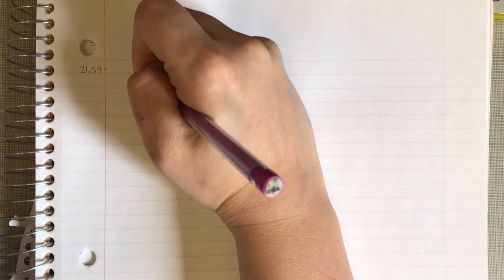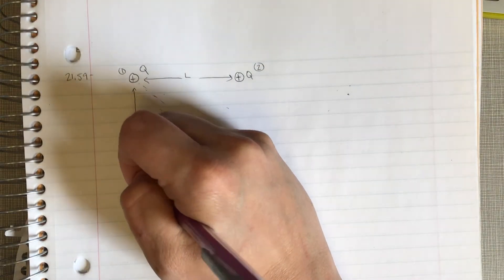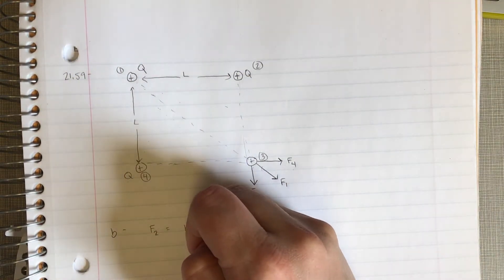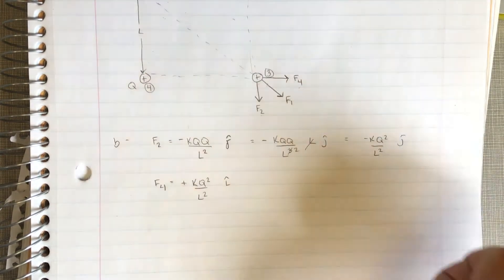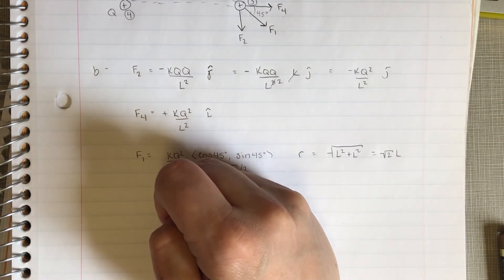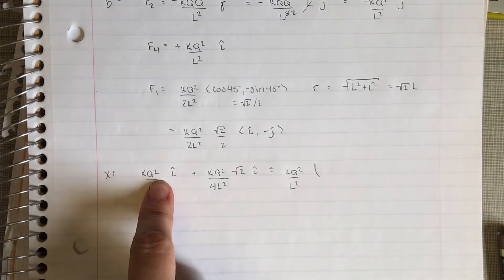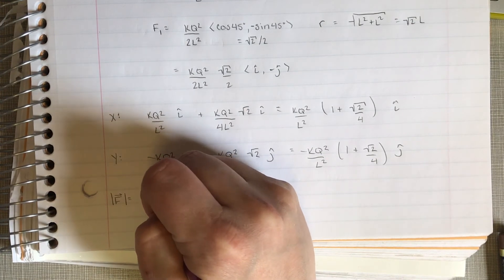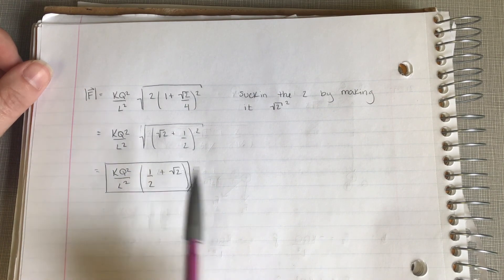Young and Freedman 14th Ed: 21.59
Young and Freedman "University Physics" 14th edition: Ch 21.59